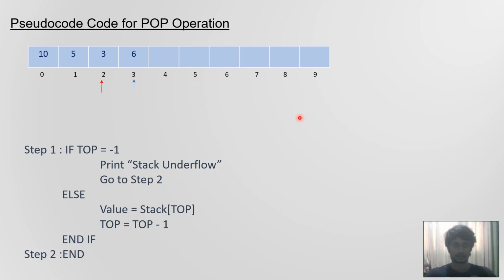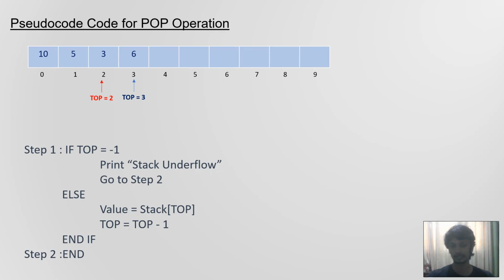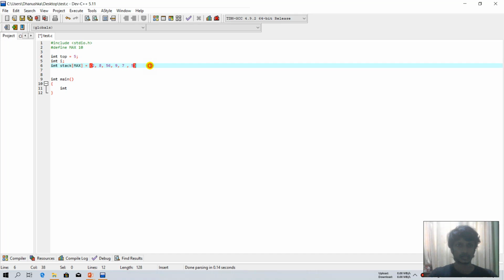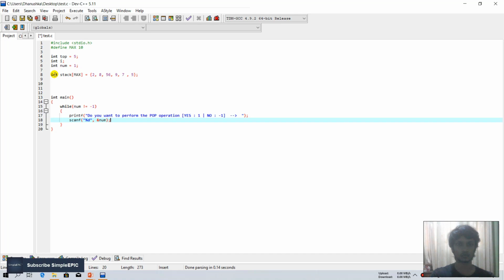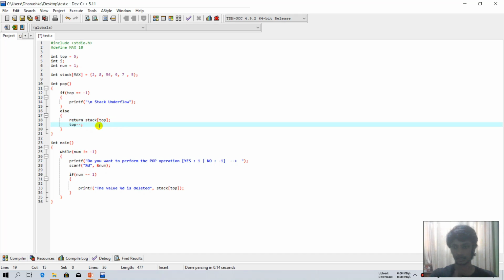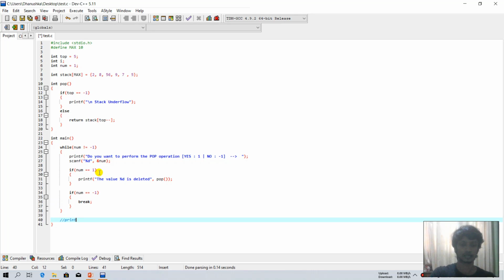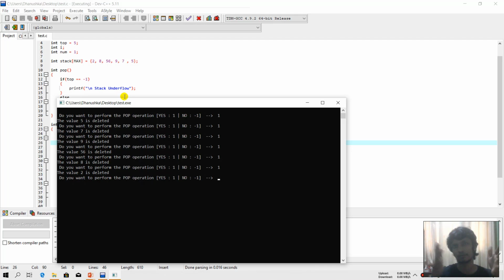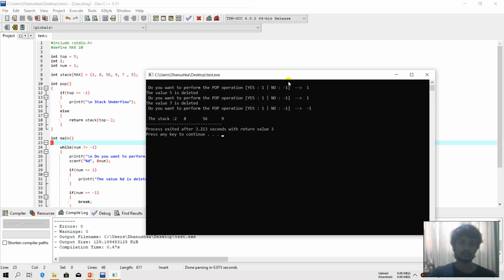Computer Science - Data Structures & Algorithms | Part 16 | STACKS | Pop Operation